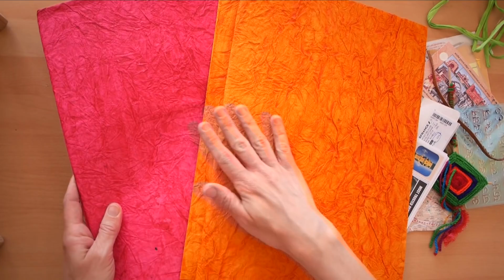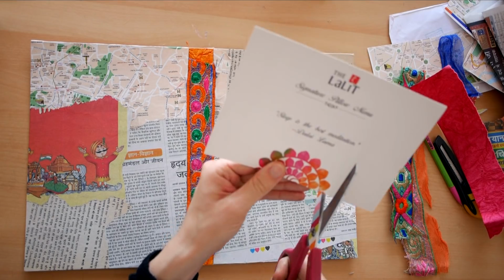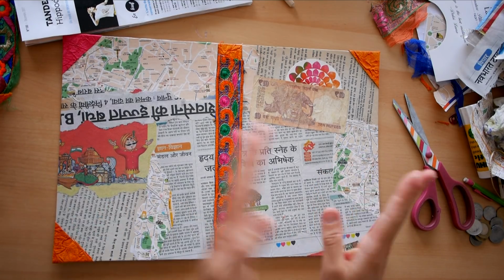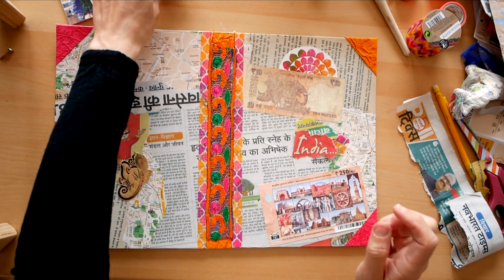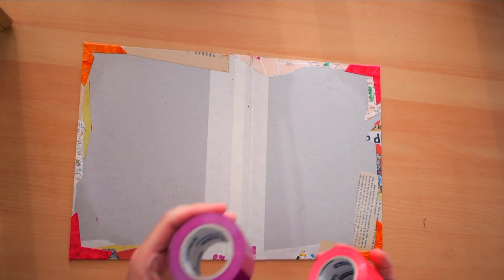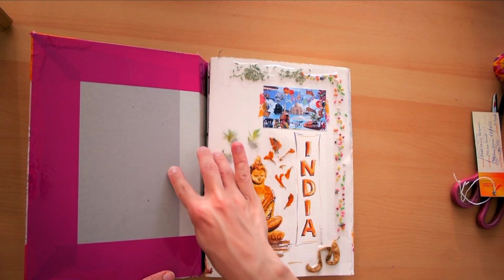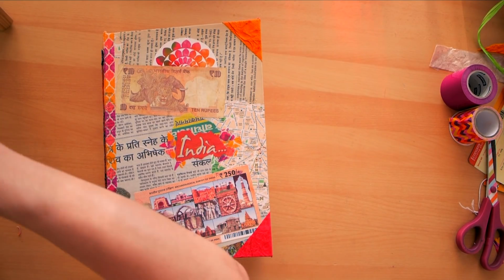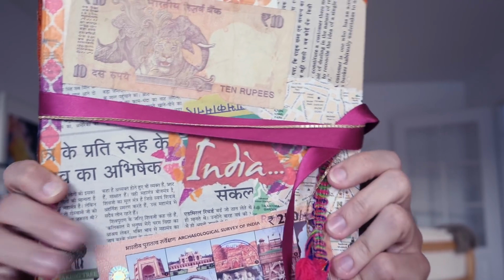Travel Journal / Book COVER TUTORIAL [Part 2]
Here is following and end of the DIY HardCover Tutorial 😃 about how to make a Travel Journal Book Cover. Cover embellishments, attaching the book press signatures to the hardcover, adding a lovely ribbon and that’s it!! You have the most lovely DIY handmade Journal in the world!! 🎉
This is a beginner tutorial, with all my tips and advices about how to make a book cover / journal cover / travel journal cover / sketchbook cover.
I show you how I do it with my India Travel Journal. 😊

📖 WATERCOLOR PAPER IN THE SKETCHBOOK
I am painting on Fabriano Artistico Cold Press 140lb (300gsm)

🎨 WATERCOLOR PALETTE
If you are wondering about my paint and colors, I am using Daniel Smith & Sennelier Watercolors.

🎼 MUSIC
All music tracks are from the Apple Library available with Final Cut Pro X.

🐇 I am @MlleWhiteRabbit on TWITTER. :)
🎨 I am @annelaurewatercolor on INSTAGRAM . :)

😁 Happy Watching!! 🎉
Anne-Laure